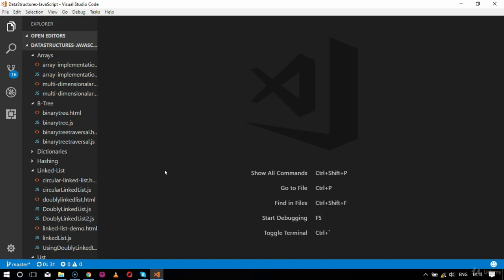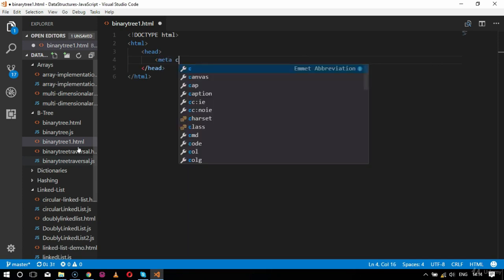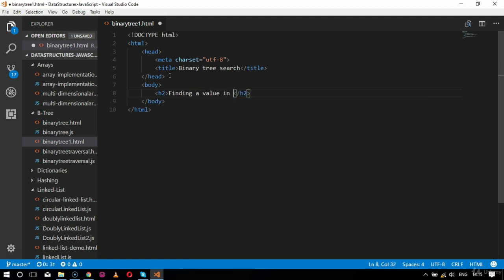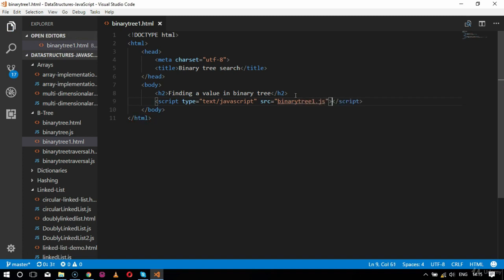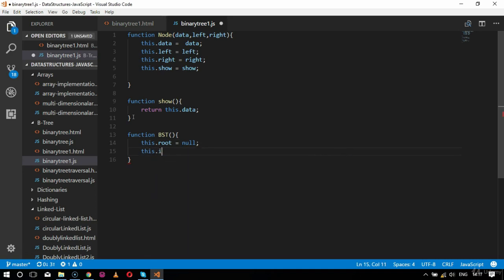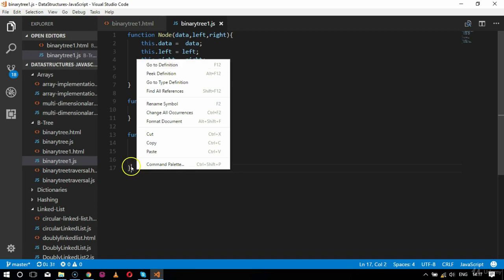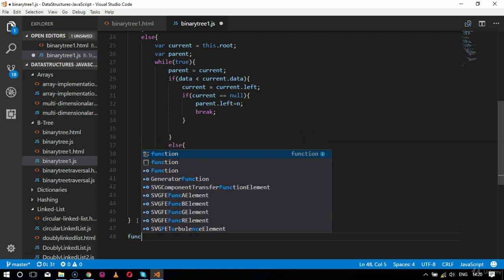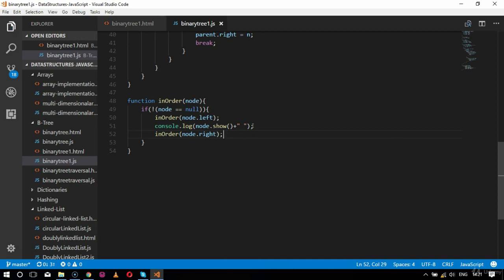Finding A Value of Binary Tree in JavaScript